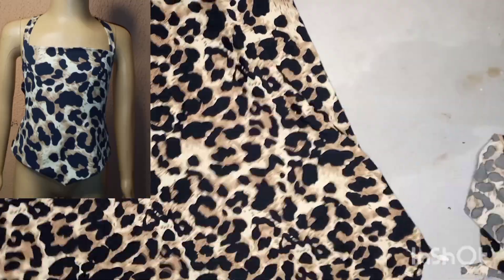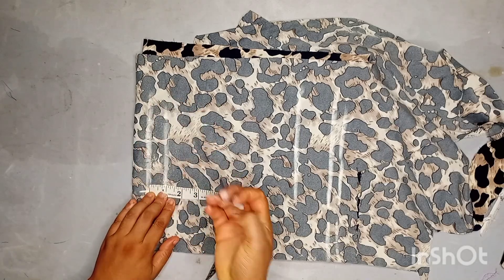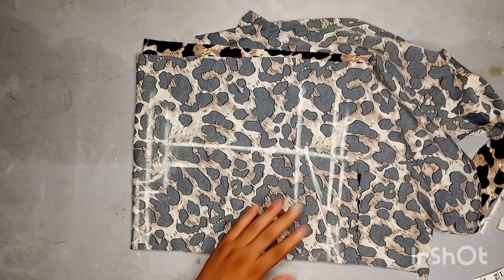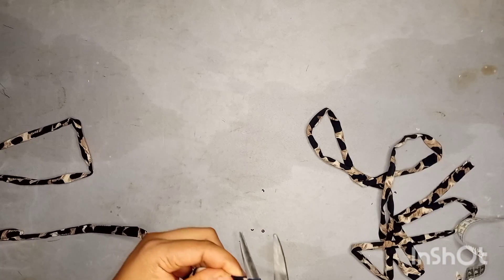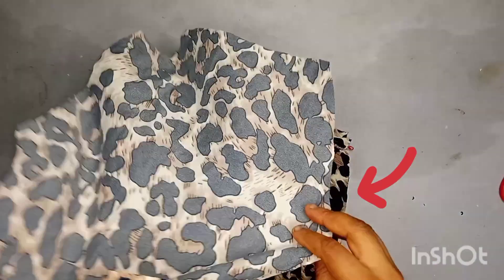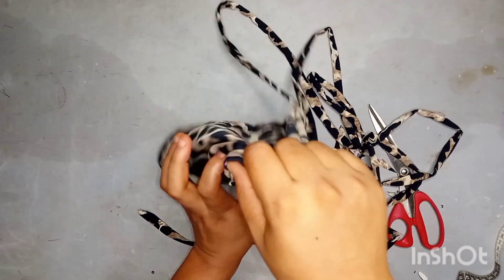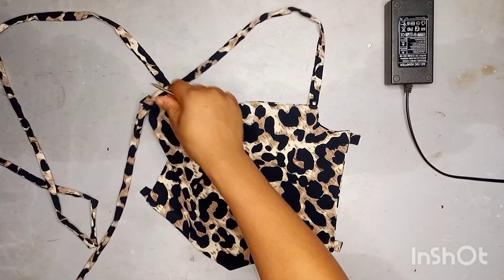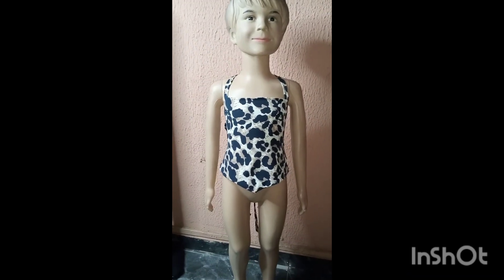How to cut and sew a crop backless top for kids- Step by step sewing instructions.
Watch and learn how to sew a simple crop top.

Sewingtricks, sewingtutorial, sewing, sewingforkids, sewingchannel, sewingforgirls, sewingforbeginners, learntosew, howtosew.